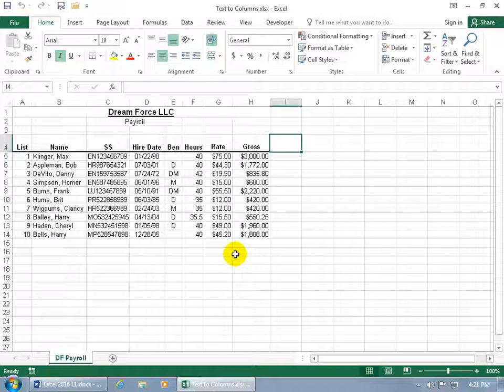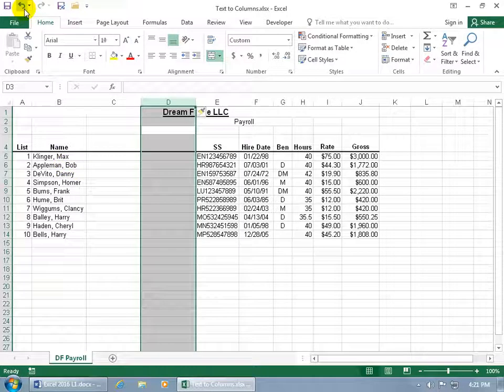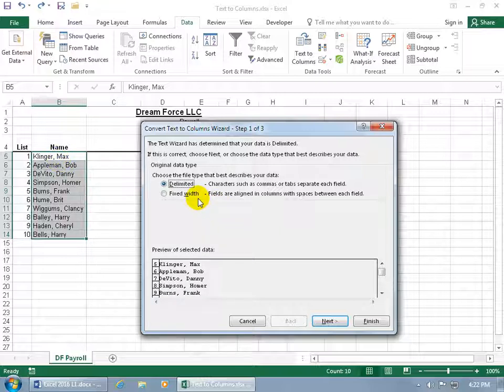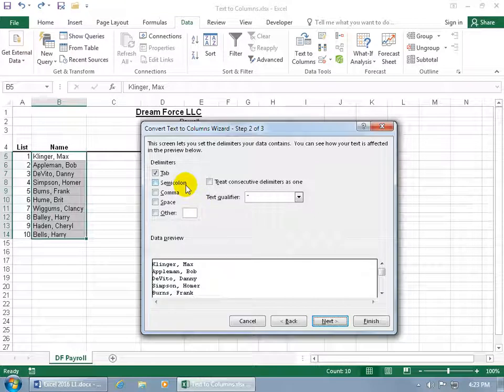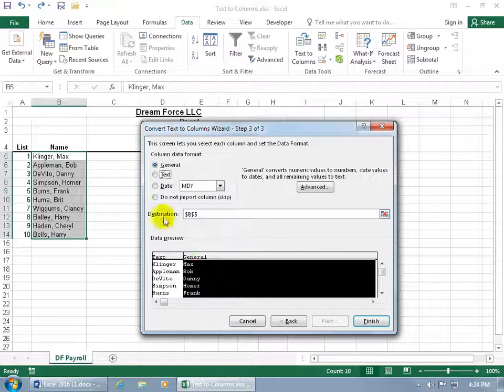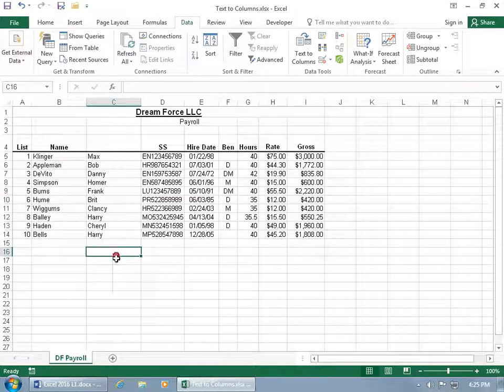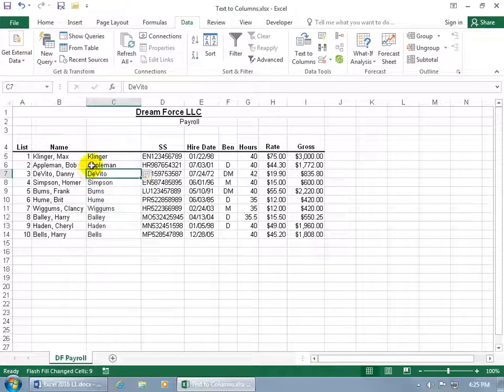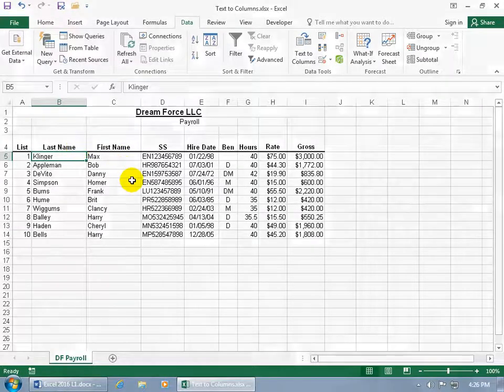Excel 2016: Converting Text Into Columns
Excel 2016 tutorial on how to break up phrases, or groups of words or data into cells of their own by using the Text to Column feature in the free Excel training video.